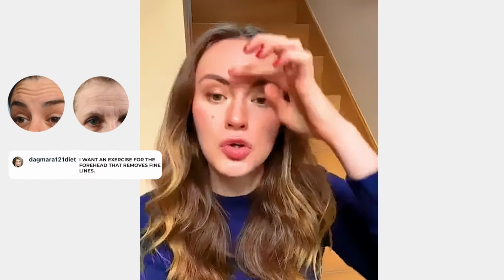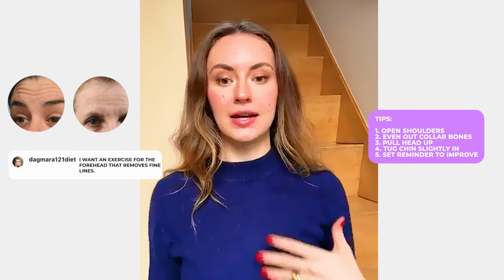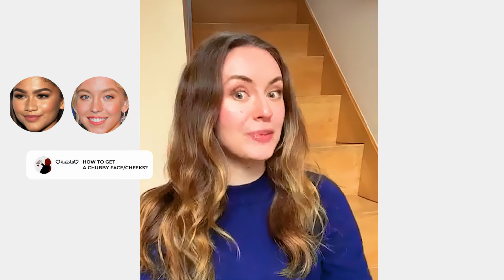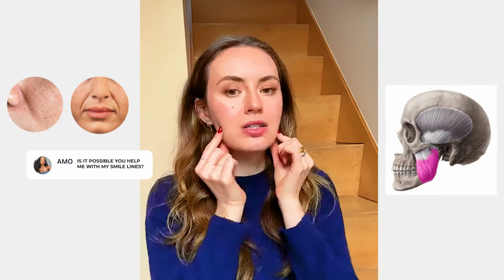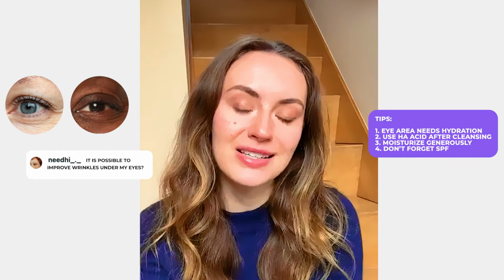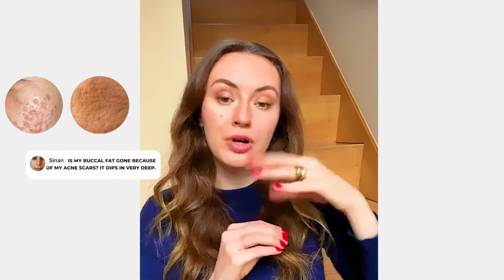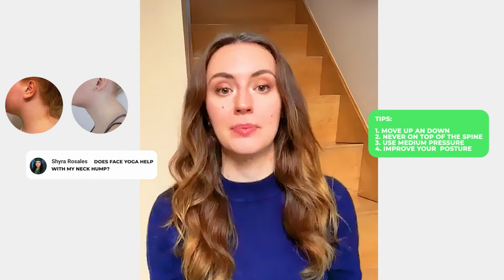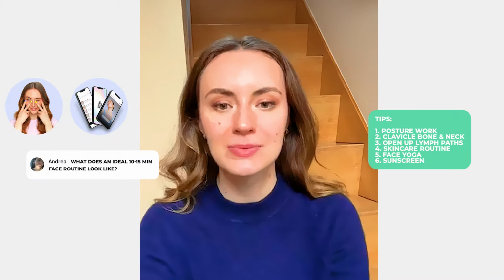How To Improve Your Skin at Home With Face Yoga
In this exclusive video, I'll be answering your burning questions and providing expert tips, tricks, and solutions to elevate your face yoga routine like never before. From tackling frustrations like lack of visible results and finding time to practice to addressing the wish for clearer skin - this video has it all!

So, what can you gain from watching this video?

💖 Everything 💖

Whether you're a seasoned face yogi or just starting out, you'll walk away with practical solutions, and a renewed sense of confidence in your practice.

Ready to take your beauty to the next level?

Video Chapters
00:00 Frown Lines
03:44 Double Chin
05:33 Chubby Cheeks
07:51 Nasolabial Folds/Smile Lines
09:30 Under Eye Hollowness
10:20 Eye Wrinkles
12:38 Coconut Oil for Face Yoga
12:58 Acne Scars
14:11 Facial Oils
15:06 Neck Hump
15:34 My Age
17:08 Hyperpigmentation
18:00 Ideal 10min Face Yoga Routine

If you want to enhance your skin further, then you should start with Face Yoga.

and get 7 days of free access!